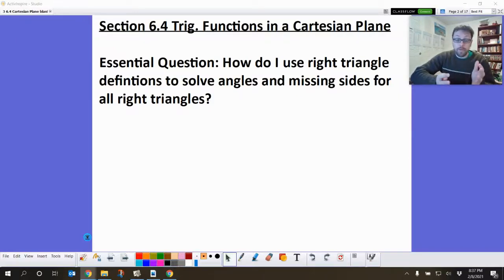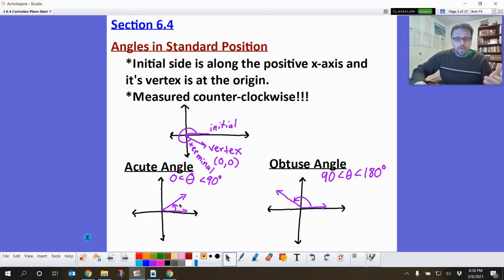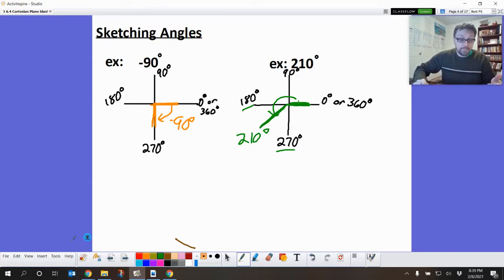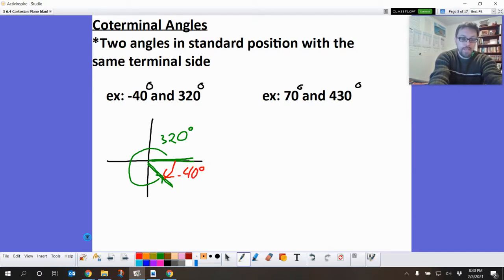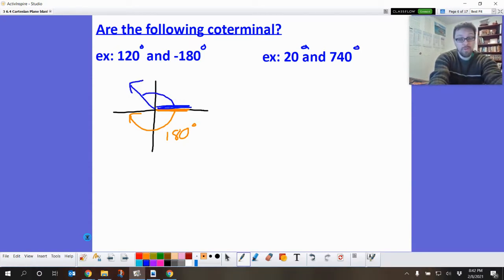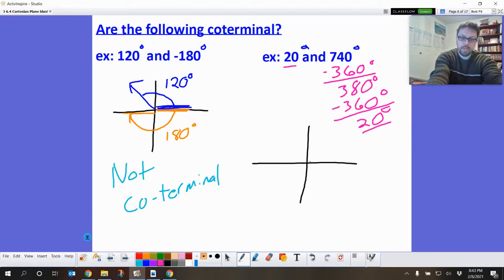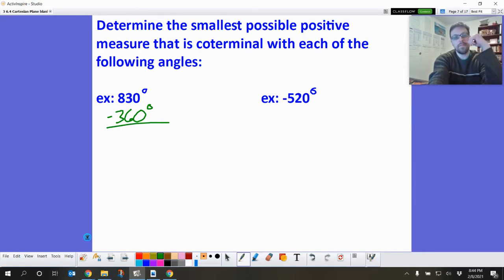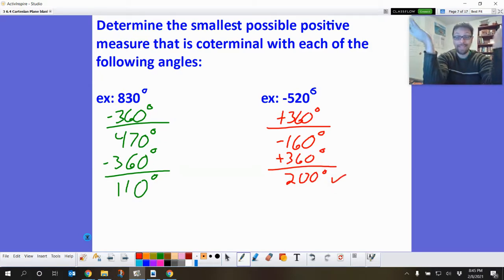Sec 7.3 Part 1 Angles in Standard Position - PreCalculus